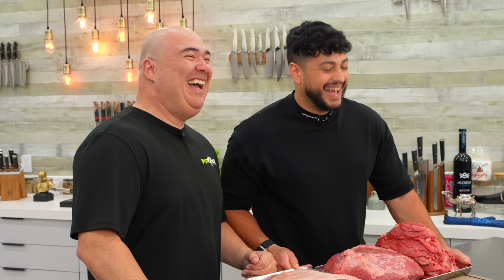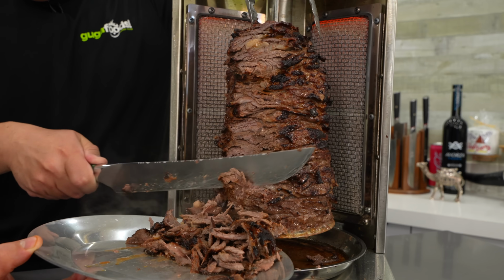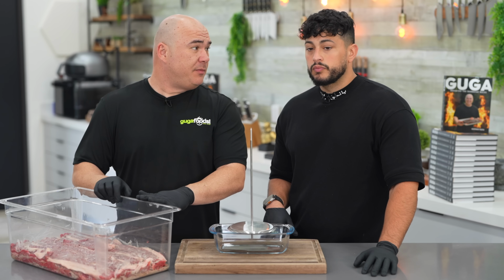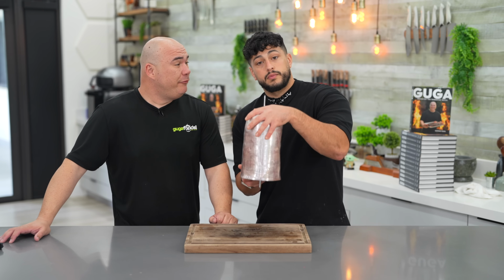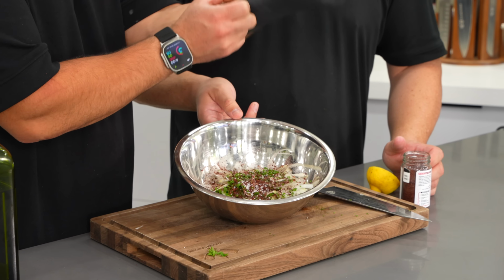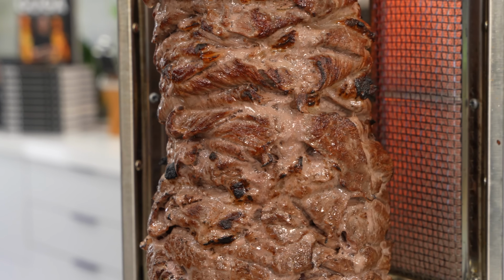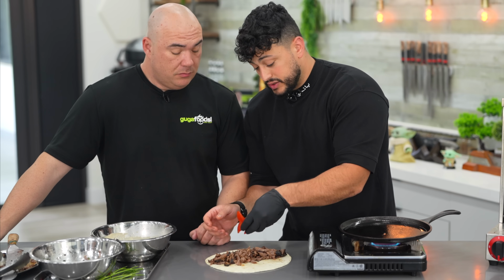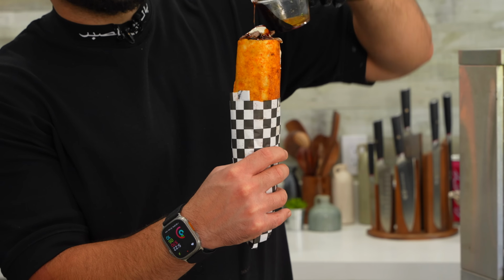Wagyu Beef Shawarma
Thank you to ​⁠@GugaFoods for absolutely crushing this video together.

Also big shout out to grandwesternsteaks.com for supplying us with the meat.

All recipes on Thegoldenbalance.com

Here is the recipe for those wondering:

1.5 lbs sirloin, flank or filet steaks

1 small onion, grated

1 lemon

1 cup yogurt

1 tsp cardamom

¼ tsp clove

½ tsp coriander

¼ tsp ground ginger

¼ tsp allspice

1 tsp aleppo peppers

½ tsp chili powder

1-2 tsp kosher salt

TO ASSEMBLE:

4 large pita breads

2 tomatoes, sliced

1 cup sumac onions (see recipe page)

⅓ cup chopped parsley

Tahini sauce

Pomegranate molasses

Shatta hot sauce
INSTRUCTIONS

Thinly slice your beef into strips (freezing your meat helps make this even easier) and add the meat to a large bowl.

Gather the grater onion into a kitchen towel or cheesecloth and squeeze all the juice out of the onion and into a bowl. Reserve the grated onion for another use and add the onion liquid to the bowl with the beef.

Add the lemon juice and yogurt to the beef, then all the spices. Mix the meat with the marinade ingredients until everything is evenly coated and combined, then let sit for at least 1 hour.

Preheat your broiler on high and add a sheet tray into the oven to heat up with the broiler so when you add the meat to the pan it’s already hot and sizzling.

Remove the preheated sheet tray from the broiler and spread with an even layer of beef tallow or cooking oil. Add the marinated beef in an even layer and then put back into the broiler on high for about 5-7 minutes, or until the beef is cooked through and nicely browned.

To serve: warm up the pita bread, add a layer of juicy beef shawarma meat, sliced tomatoes, sumac onions, chopped parsley, tahini sauce, a drizzle of pomegranate molasses, and serve with shatta hot sauce on the side.